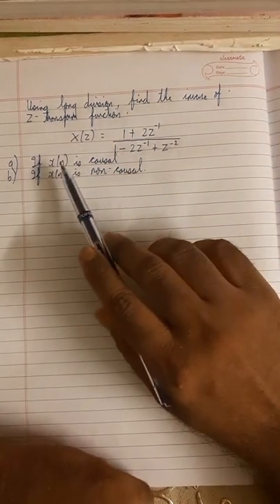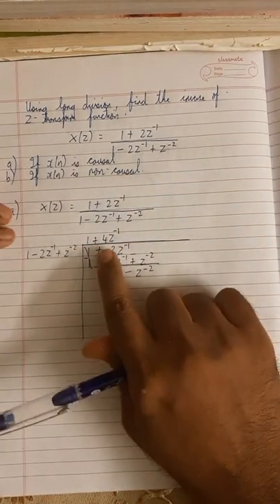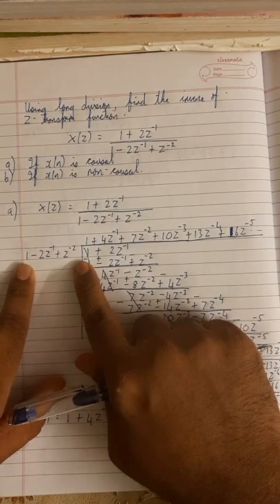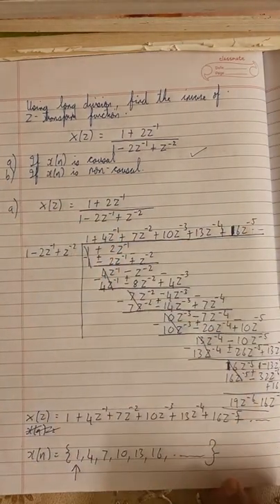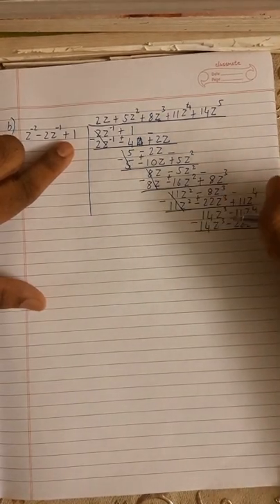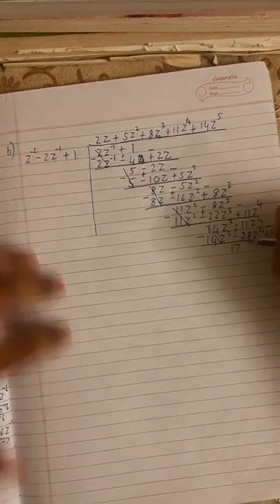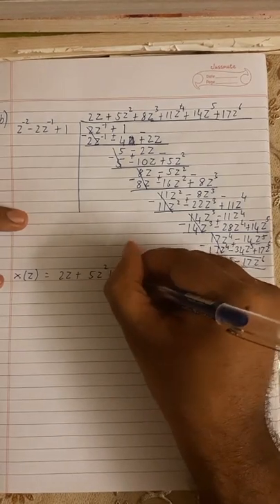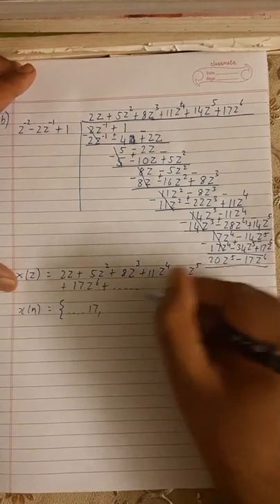Inverse Z Transform 2